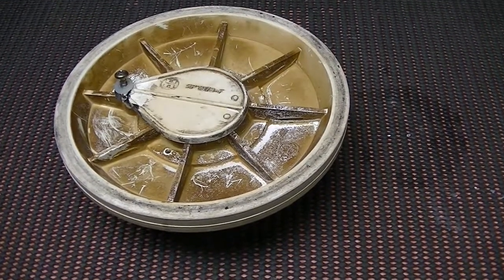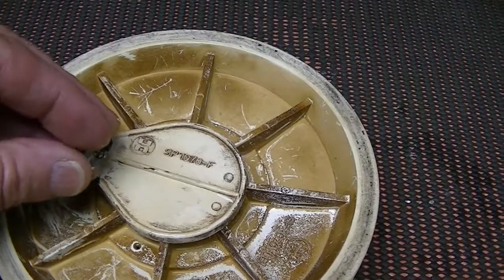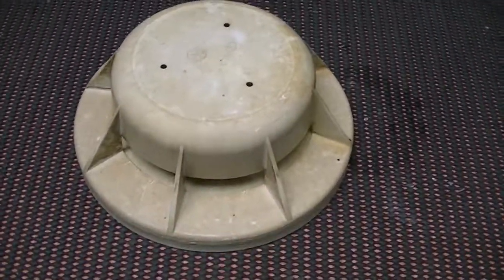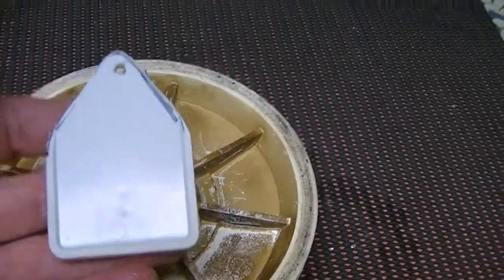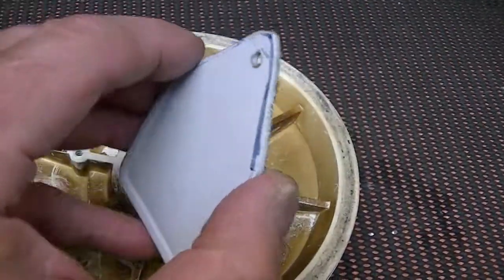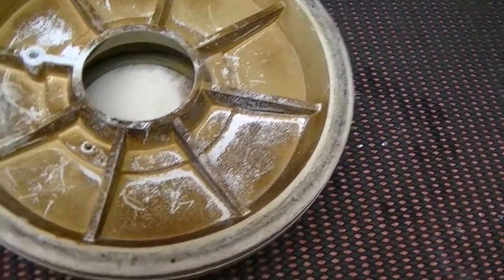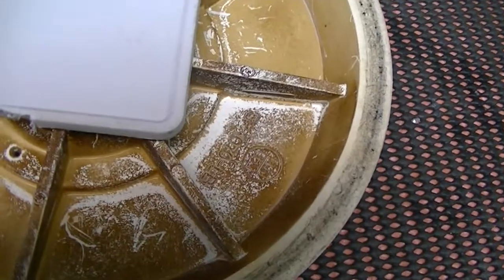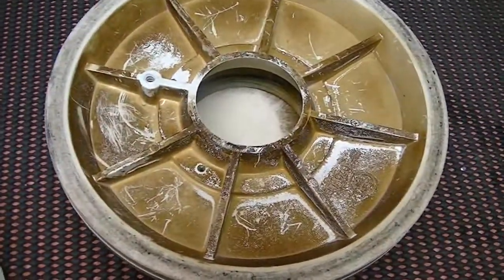Pool Skimmer Float Valve Bottom Flapper Replacement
Pool Skimmer Float Valve
       If you have this type of flapper on the bottom of your skimmer float valve- you don't have to buy a new one~I cut a replacement out of a scrap piece of plastic with a handheld hacksaw and drill a screw hole in it. If you don't have a piece of plastic like I did; you may wish to shop for a suitable piece at a thrift store or just but something like plexiglass at a big box store.
The Thumbnail is the new flapper installed,but, not fully adjusted.
NOTE: I do NOT know what kind of plastic I used, so I don't know how long it will last in the pool water~ I'll amend this description if it fails due to water chemistry.